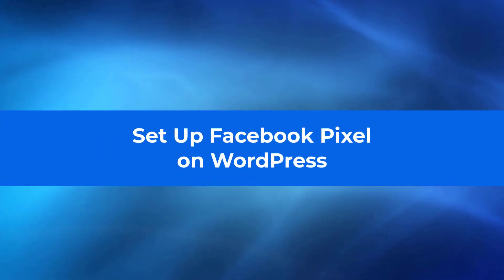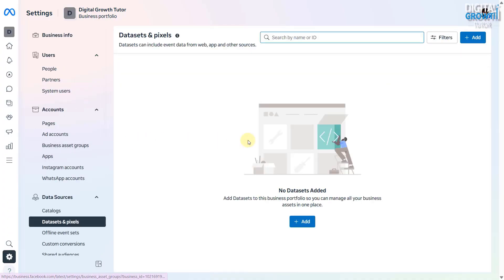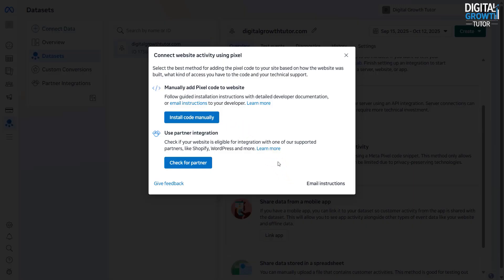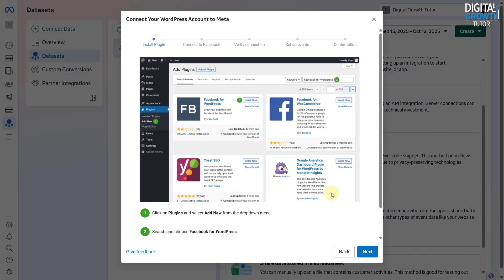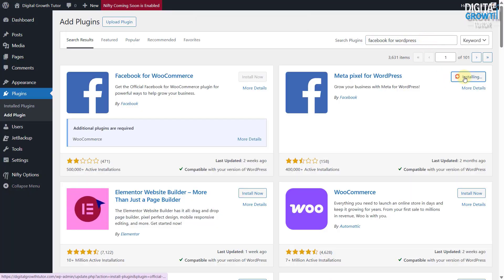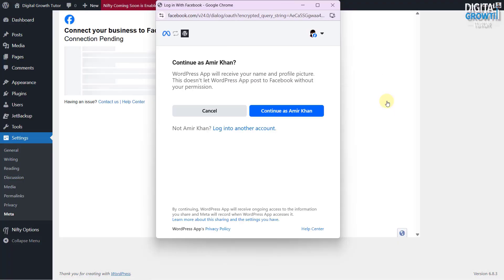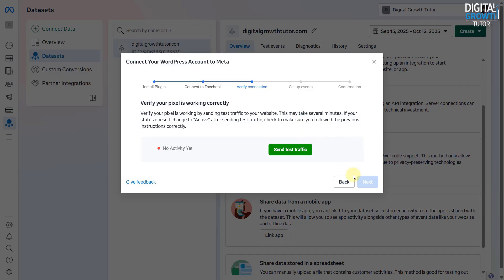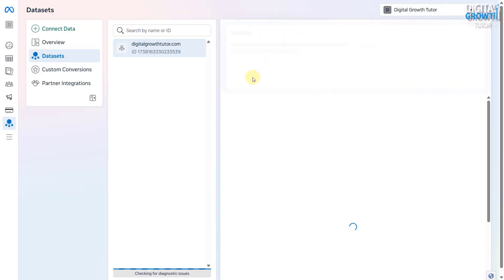How to Install Facebook Pixel on WordPress for Meta Ads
Want to track your website visitors and improve your Meta Ads performance? 🚀
In this video, I’ll show you how to set up the Facebook (Meta) Pixel on your WordPress website — step by step.
You’ll learn how to connect your website, test your pixel, and use it for remarketing and conversion tracking.

👉 What you’ll learn:

How to create and install a Meta Pixel

How to connect WordPress using the Meta Pixel plugin

How to test and verify your pixel

Why pixel data is crucial for better ad performance

📈 Once your pixel is active, you’ll be ready to run smarter ads and reach the right people!